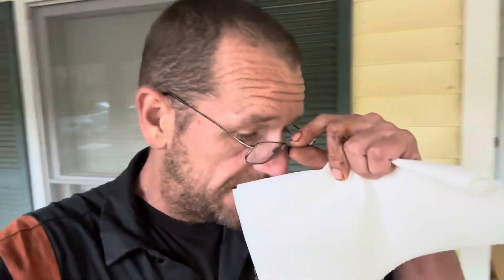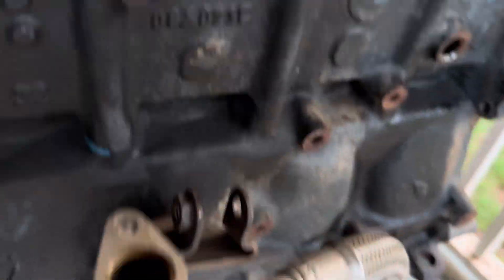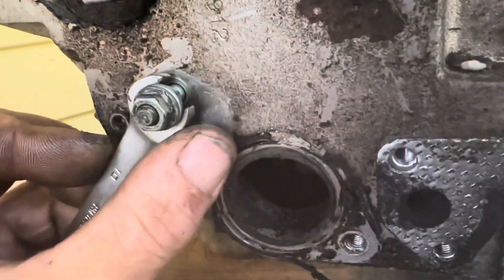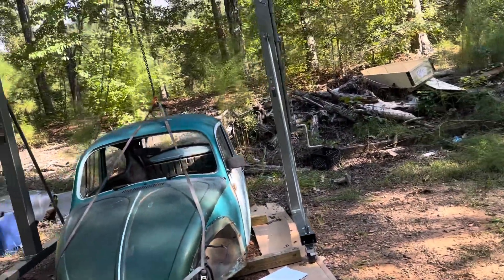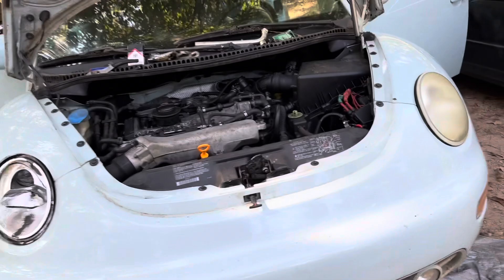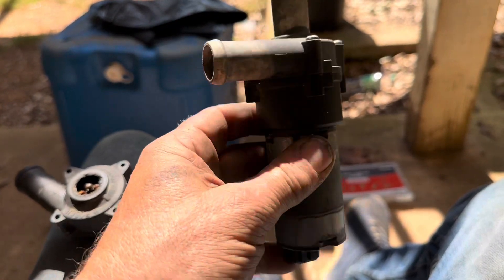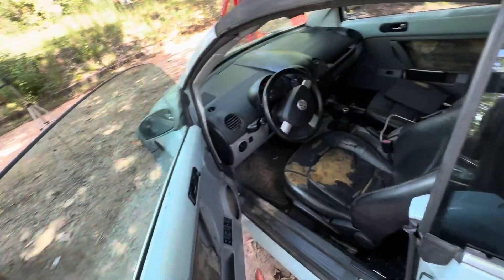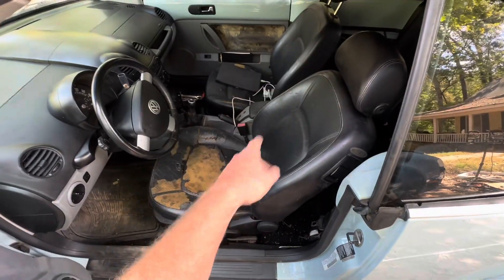2003 VW Beetle GLS: 1.8t cylinder head replacement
Cylinder head replacement